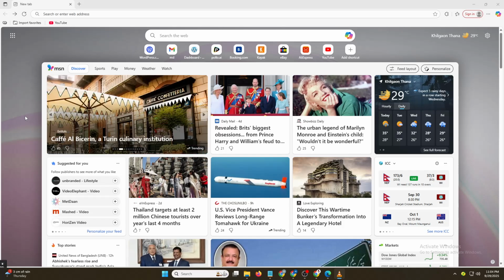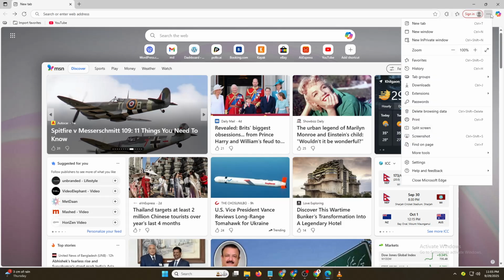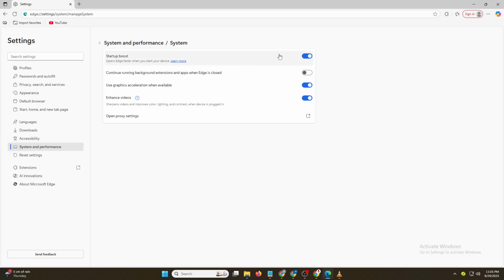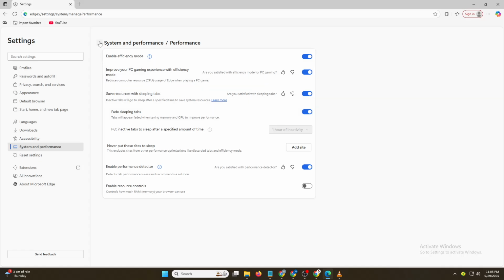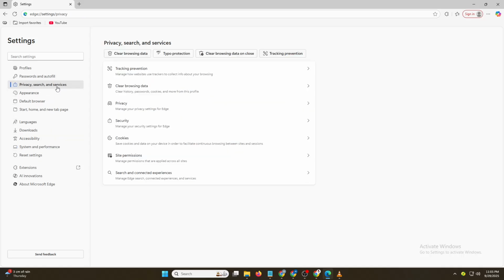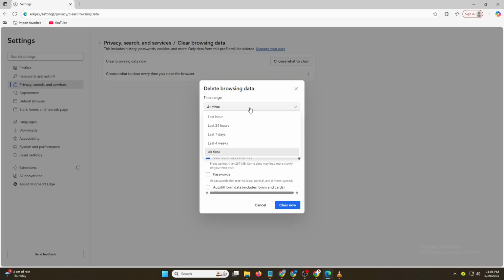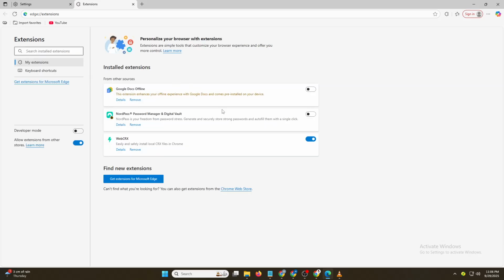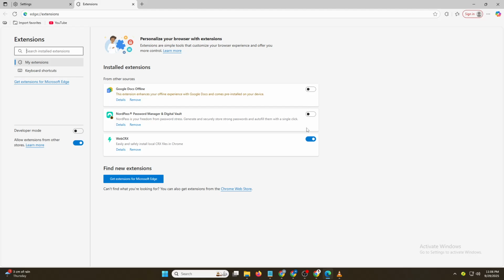How To Make Microsoft Edge Faster - 2025 (Quick & Easy)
How To Make Microsoft Edge Faster
In this video, you’ll learn how to make Microsoft Edge faster by applying simple tips and tricks that improve speed and performance. We’ll cover ways to optimize Edge settings, clear cache, disable unnecessary extensions, and boost browsing speed so you can enjoy a smoother and faster experience while using Microsoft Edge.